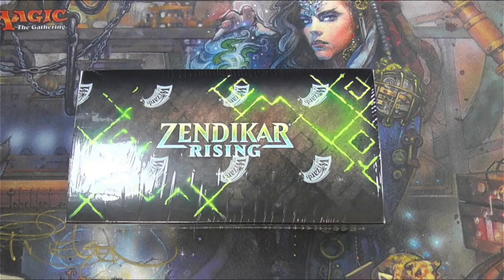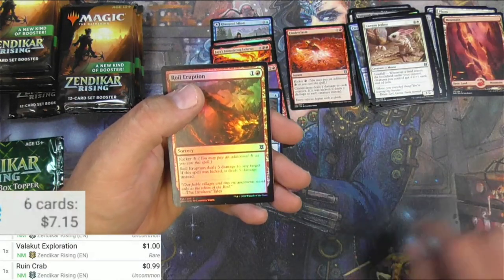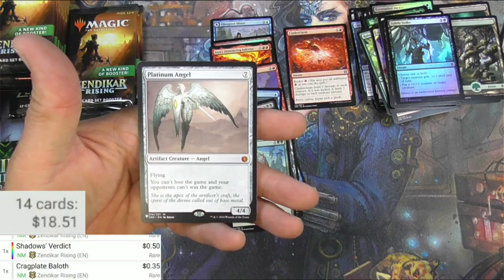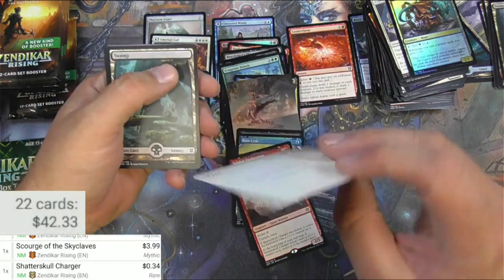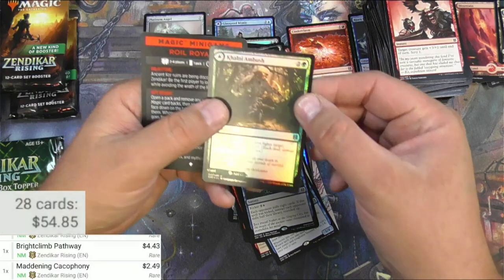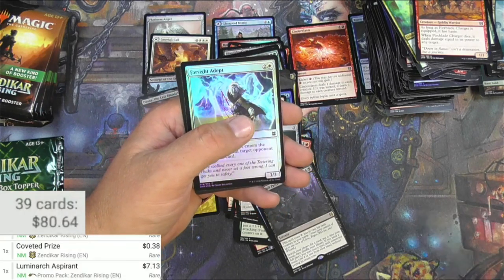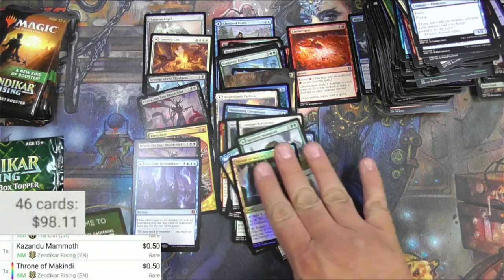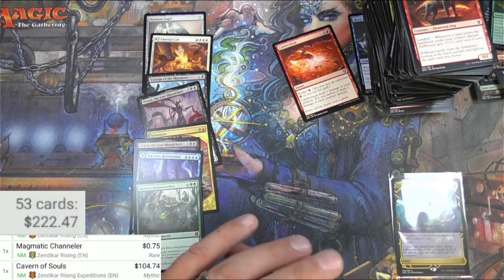Zendikar Rising Set Booster Box